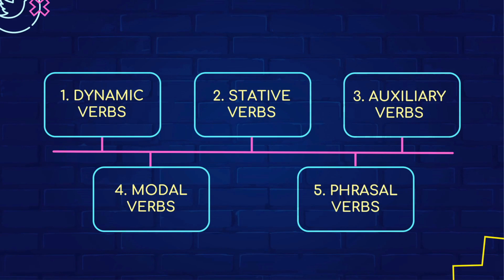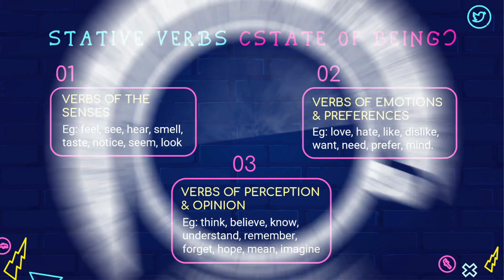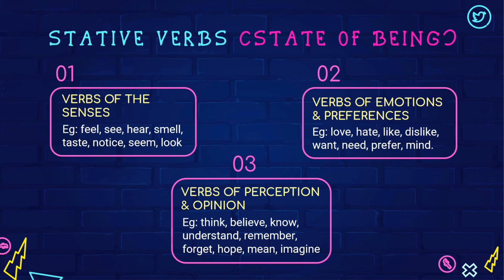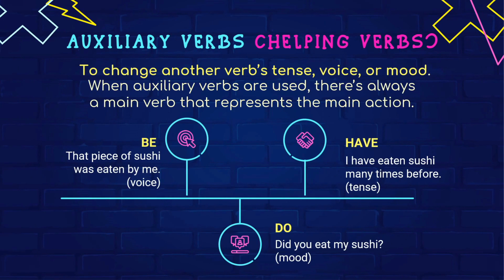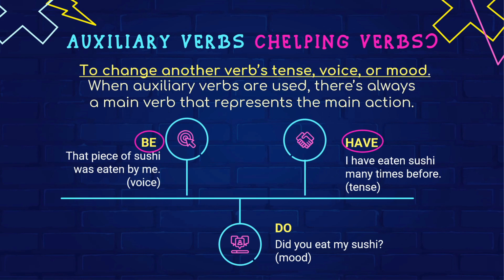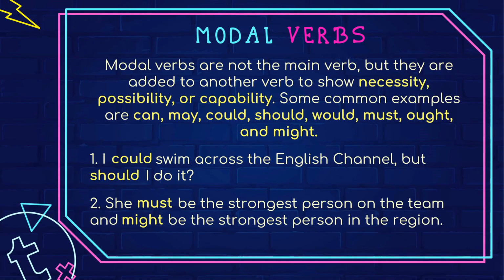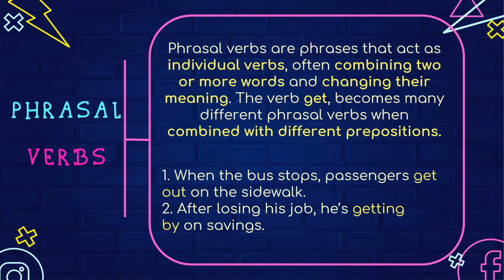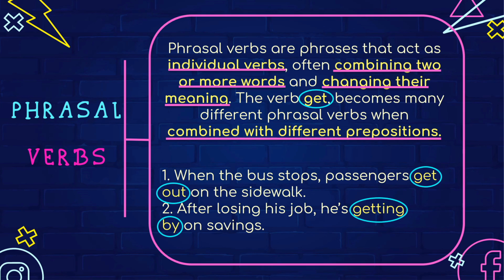Verbs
Notes prepared according KSSM CEFR-based textbook.